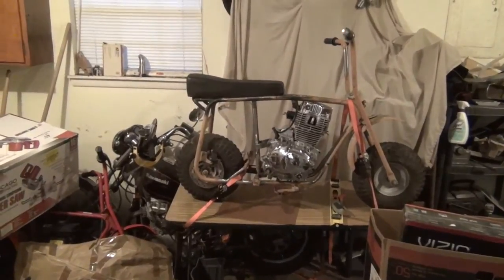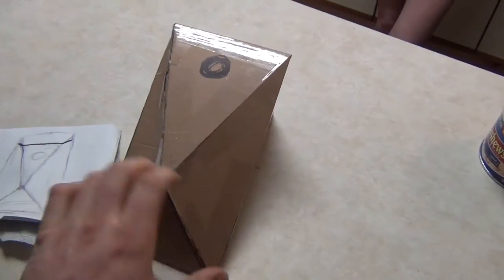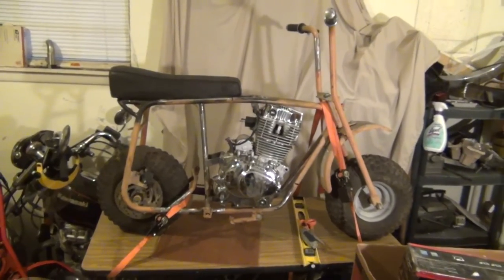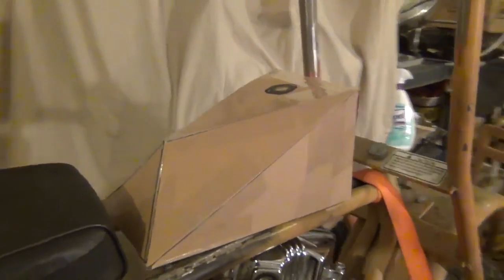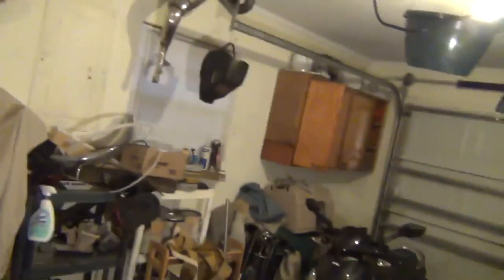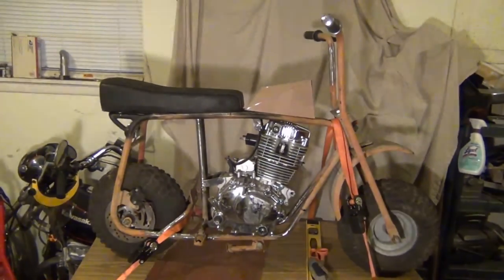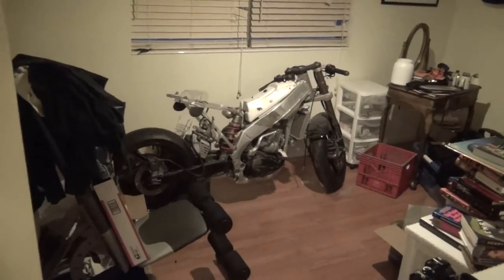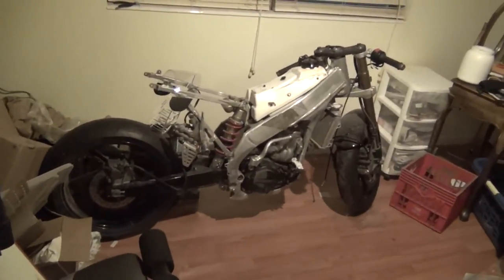DoodleBastard Engine Swap - Part 4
The Doodlebug engine had its own gas tank attached to the engine, since this engine swap deletes that gas tank, I decided to make my own that fits the frame.  It was cold out today so I went and made a drawing and a cardboard model indoors, and hopefully next week we'll cut the template into some sheet metal, and get it all welded together.

Also, the CR500 is nearly dug out!  More on that soon!

History:  I did a little planning for the footpeg crossbar, I intended it to be used to also support the rear engine mounts as 2 tubes should extend from it to the top "backbones" of the DoodleBug frame.

After some fab, some welding, and some cleanup the rear of the engine is now mounted.

I also filled more splits and cuts and cracks in the frame that were discovered.

History: Today I started on the top head stay mount, and got the frame extended so I could move the seat backwards.  I also cut and removed the footpeg bar, as it was conflicting where I wanted to but the front engine mount, the footpegs have to go backwards anyways so that I may have a simple usable gear shift lever.

Yeah, I'm a little nuts, perhaps... but I needed a little side project to keep me busy until the CR500 is dug out from under LaLaLauren311's junk.. Best of all, so far this project hasn't cost me anything at all! 100% FREE!

While working on a friend's Baja DB30 (DoodleBug/Dirtbug) my neighbor asked me if I could fix his, upon us realizing the mess it was in, he gave it to me rather than attempting to fix it.

I immediately had a vision, and tore the 2.5HP lawnmower engine out straight away.  I envisioned fitting a 15HP 5-speed Honda XR200 Chinese clone engine (the same engine that was in the Chinese Choppers that I used to have.)

After some unbolting, some cleaning and cutting and stretching.  The motor now fits into the frame!  This machine is awaiting engine mounting tabs next.

This project should be rather easy, fun, and DANGEROUS TO RIDE!  Whats more awesome than than risking injury or deatht?  More updates to come!

Be a fan of Skeeter the Duck on her very own Facebook Fan Page!